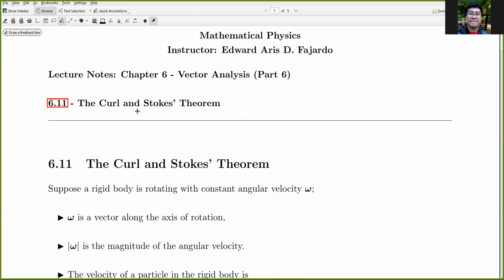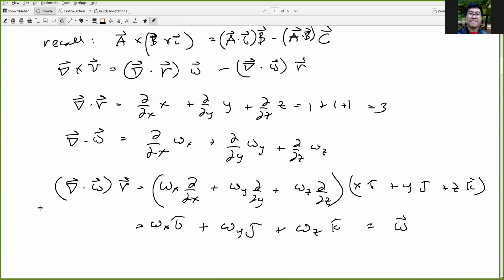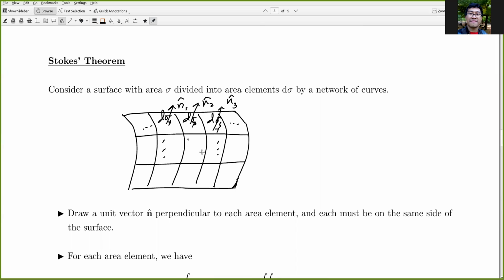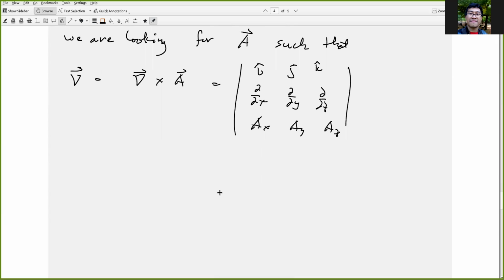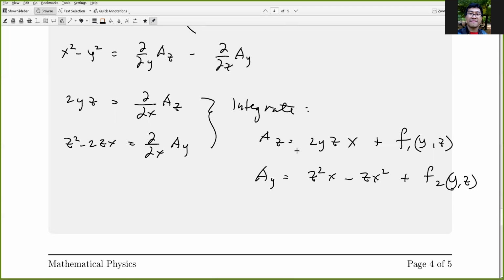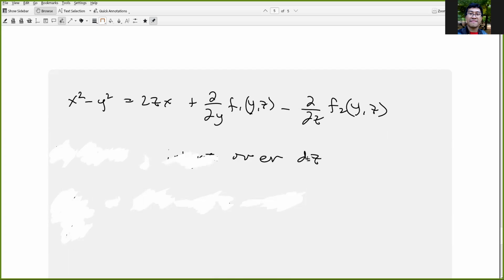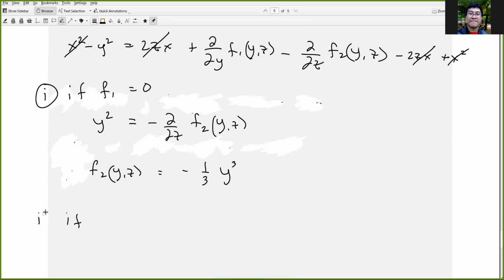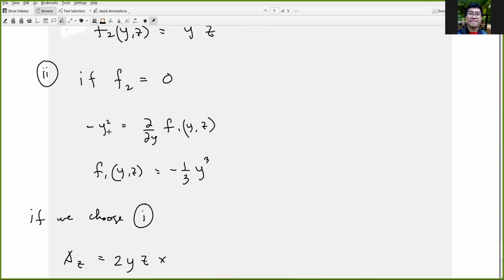Chapter 6 - Vector Analysis (Part 6)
6.11 - The Curl and Stokes' Theorem